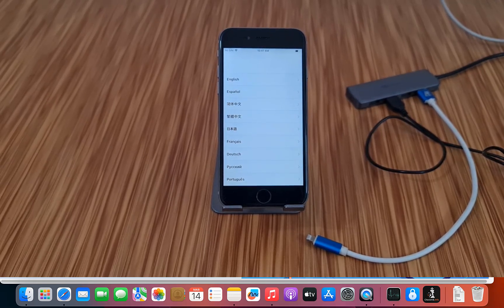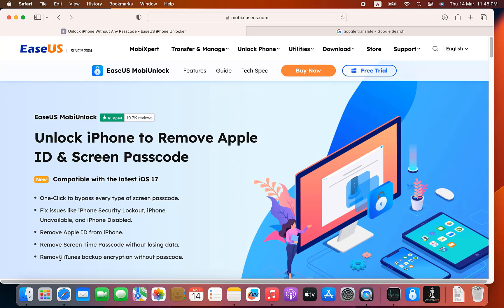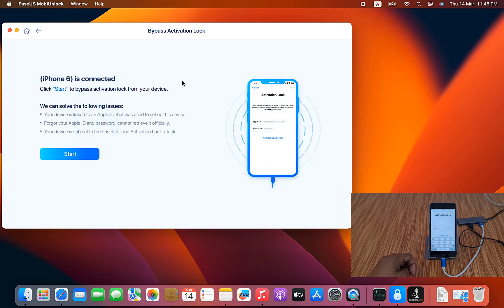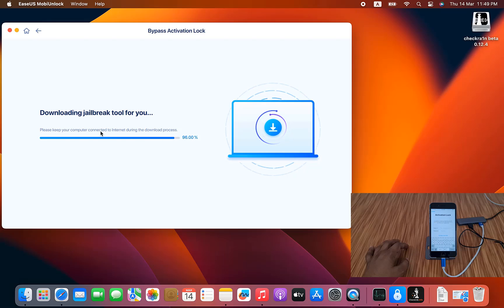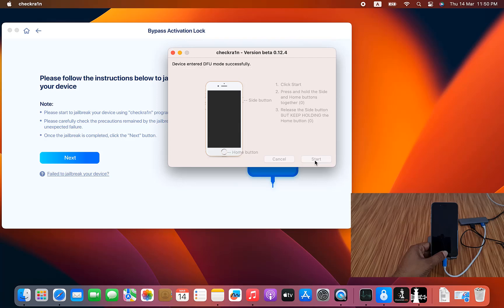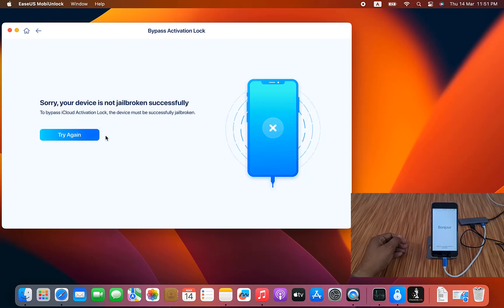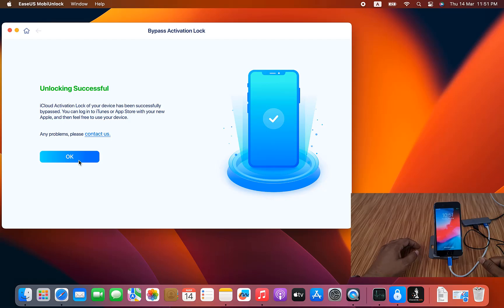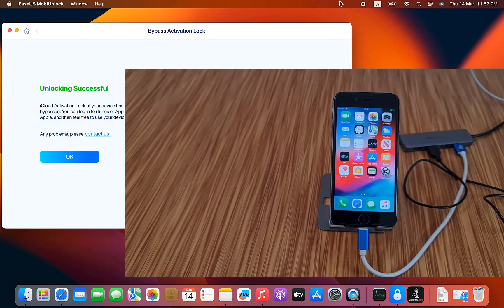How to Remove Activation Lock on iPhone Without Apple iD with EaseUS MobiUnlock 100 peoples giveway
First 100 peoples free active for life time if you need comments below

How to unlock iCloud lock? Try EaseUS MobiUnlock (iOS)
If your iPhone iCloud is locked, your primary concern should be how to bypass iCloud lock. Here is the video guide would help you how to unlock iCloud locked iPhone. So watch it if you have an iCloud locked iPhone with you!

EaseUS MobiUnlock - Screen unlock (iOS) could help you to remove screen iOS passcodes, face id, touch id, screen time Passcode, bypass the iCloud activation lock and Apple ID, and remove MDM. EaseUS MobiUnlock provides a complete solution for all iOS and Android devices like data recovery, data transfer, data backup,  system repair, screen unlock, and more.